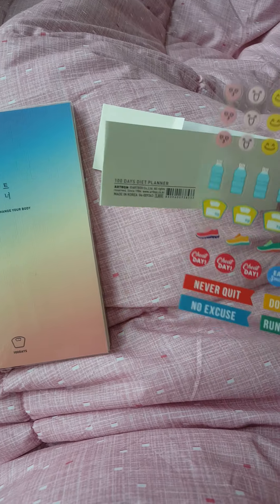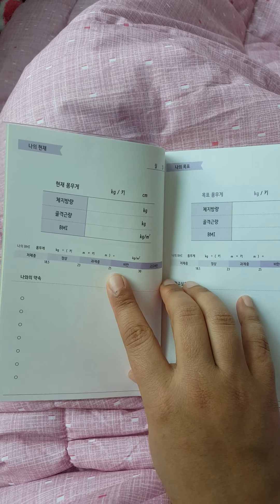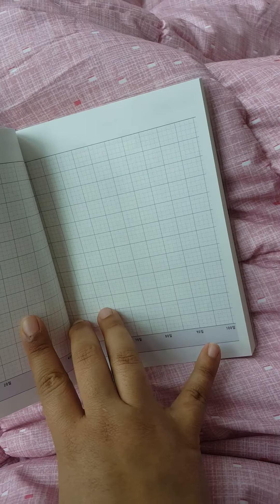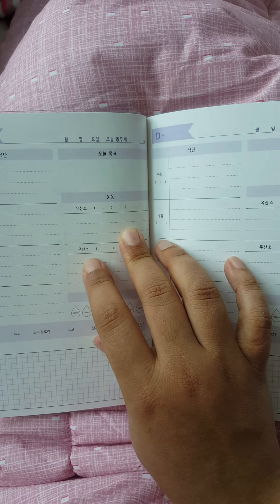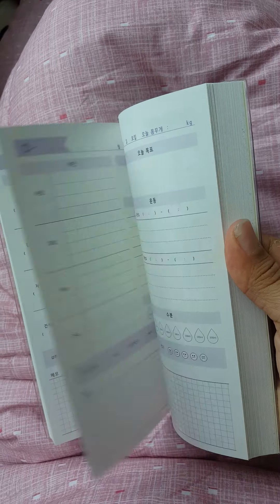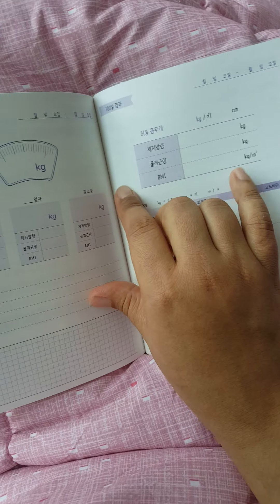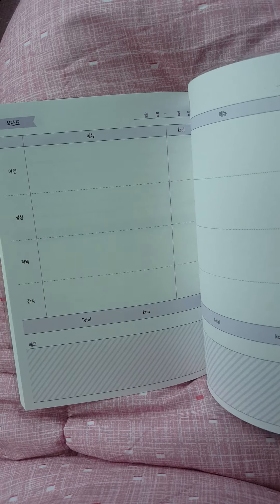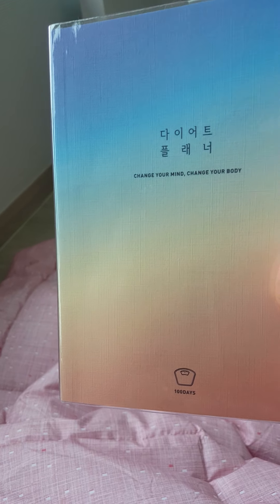My 100 Days 다이어트 플래너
My 100 Days 다이어트플래너 cost 5,800￦. I found it at Artbox in Busan.
This book includes:
1 나의 현개 (Starting Stats page)
1나의 목표 (End Stats page)
1 평일 시간표 (Weekday Schedule)
1 주말 시간표 (Weekend Schedule
1 100일 체중 그래프 (100 Days Progress Graph)
5 월/이번달 목표/주간계획 (Calendar pages)
100 일 (100 Daily pages)
5 번째 중간 점검 (20 Day Period Progress pages)
1 100일 결과 (100 Day Stats page)
6 다이어트 레시피 (Recipe pages)
6 식 단표 (Meal pages)
8 운동계획표 (Exercise pages)
8 Lined note pages
8 Grid note pages
1 Personal data page